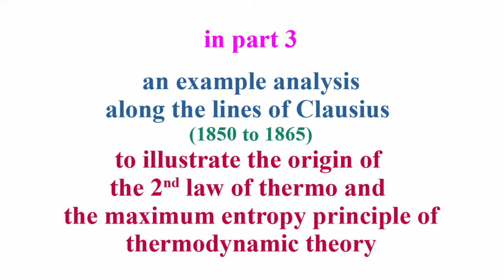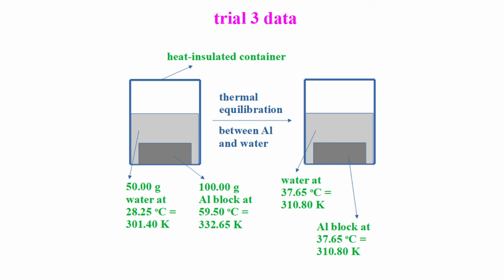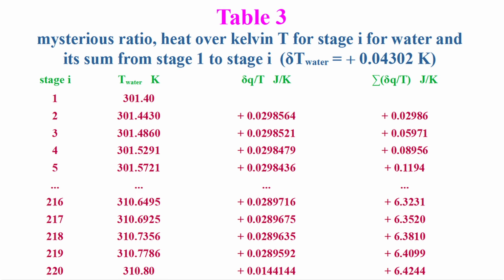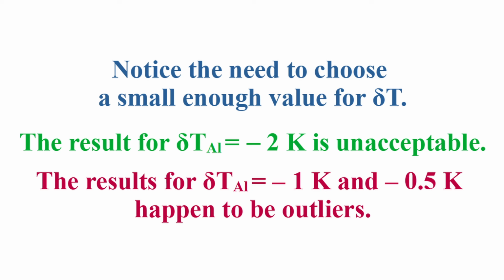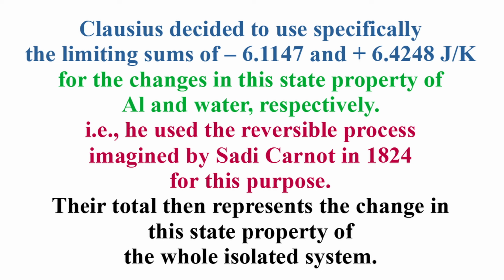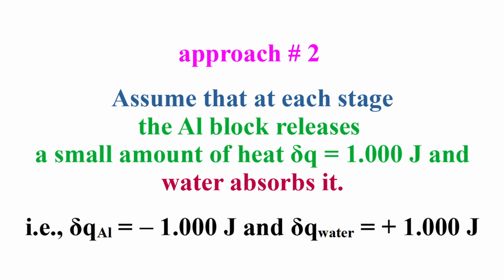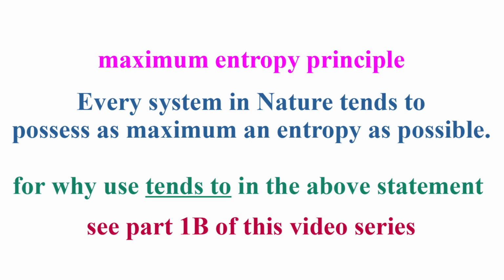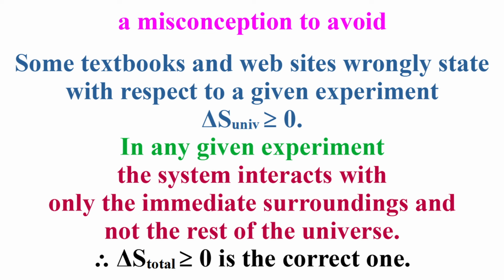Entropy - an important, but incompletely understood concept (Part 3 of 3)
In this video series Dr. Sundar Naga explains in detail both types of entropy, thermal and positional. He emphasizes the need for one to know the much celebrated Bottzmann entropy equation S = k ln W. He points to how three different simple interpretations of entropy are incomplete. He also illustrates how the simpler than simple interpretations lead to the widely prevalent grave misconceptions. Finally Prof. Naga shows in detail an example analysis of the concerned experimental data along the lines of Clausius resulting in the concept of entropy and the second law of thermodynamics. Parts 1A, 1B and 1C deal with thermal entropy, part 2 with positional entropy and part 3 with the analysis of sample experimental data.

See his book, Understanding Chemistry, for more details.